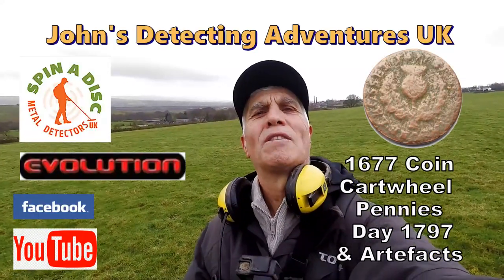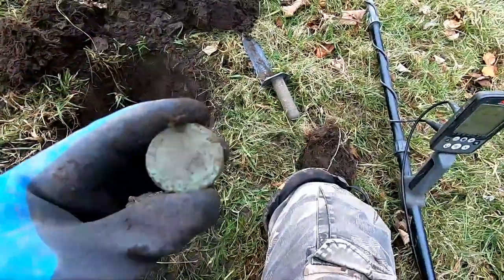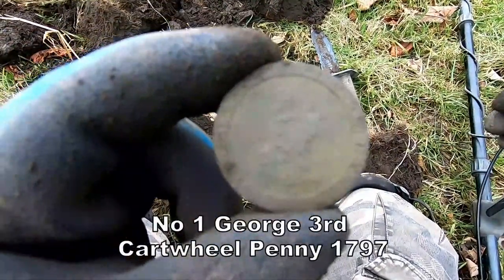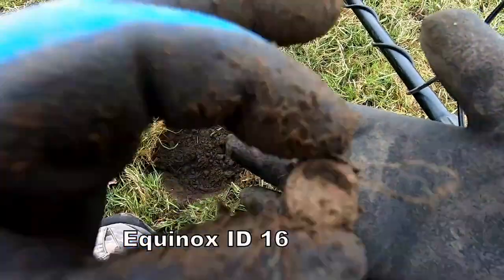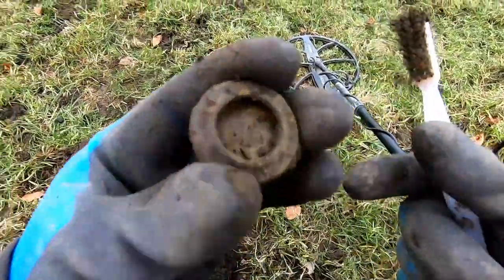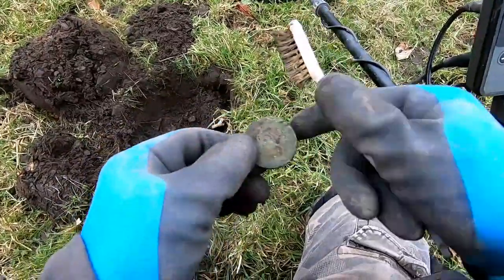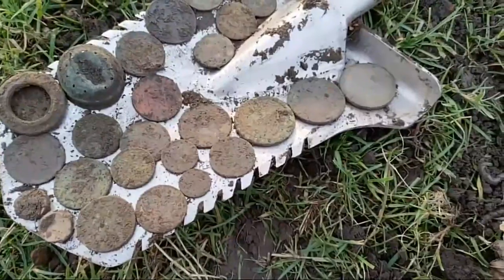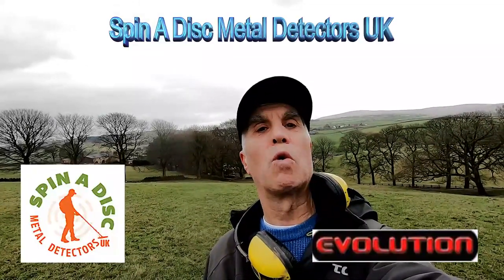A Rare Scottish Coin, But tou is the Monarch & Which Century is it & what Else is in this Field?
FOR SPIN A DISC METAL DETECTORS UK. I usually detect with my friends  Michael Jackson, Stuart Midgley, Carl Midgley Owner Spin A Disc Metal Detector UK, Dave Rice & brother Ken Bradbury I do show ID Target numbers on whichever metal detector I am using.